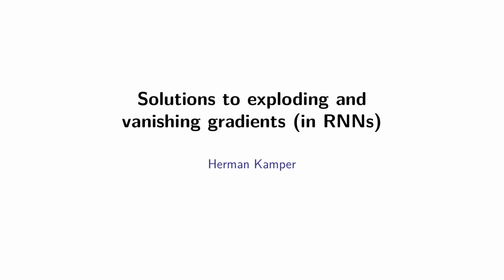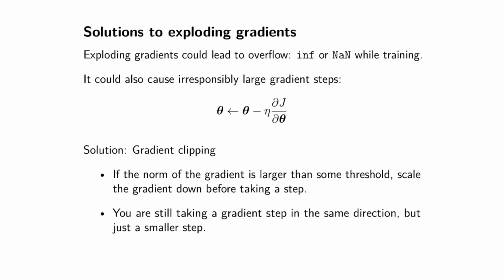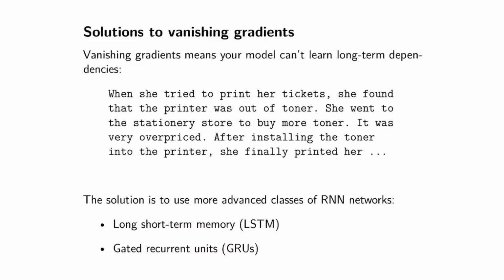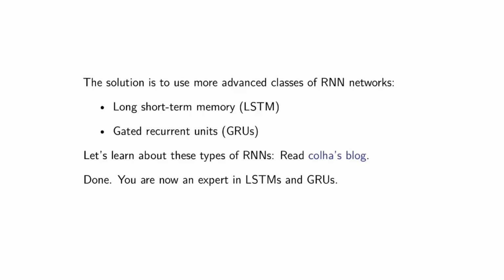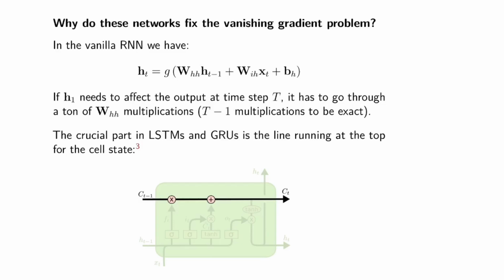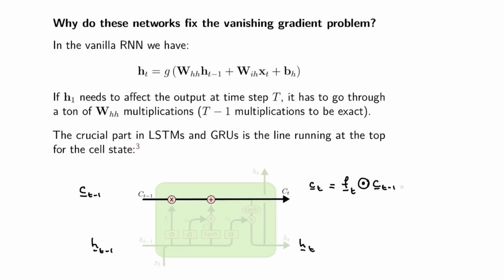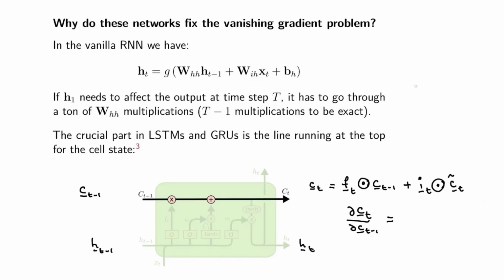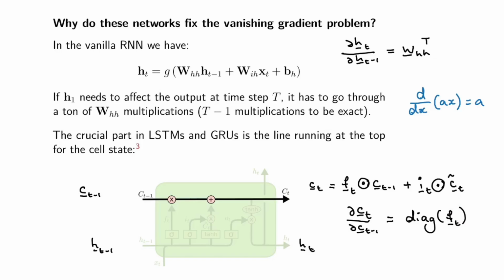Solutions to exploding and vanishing gradients (in RNNs) (NLP817 9.6)